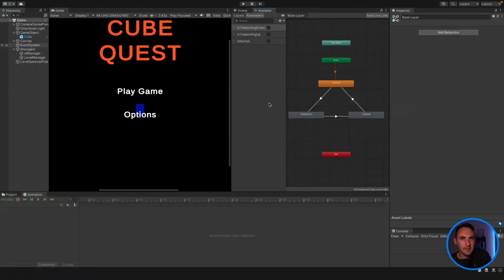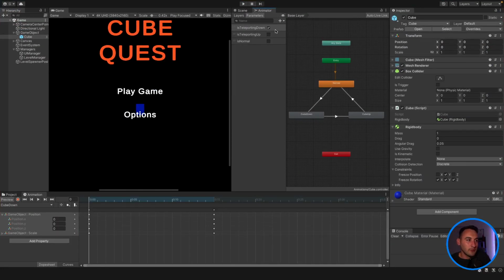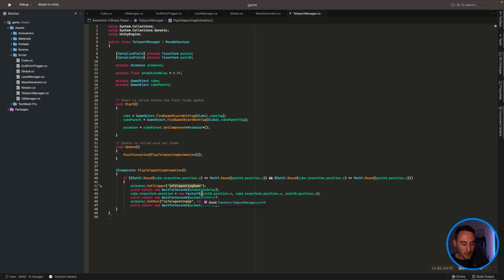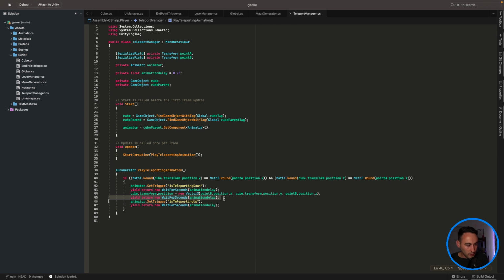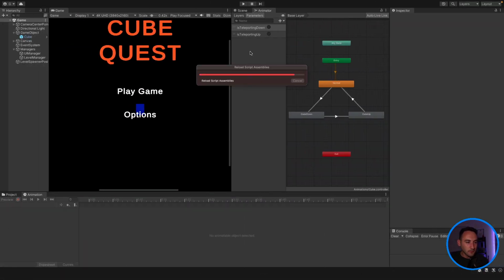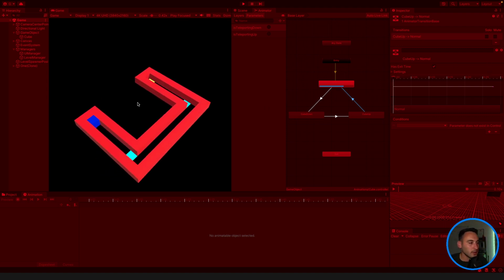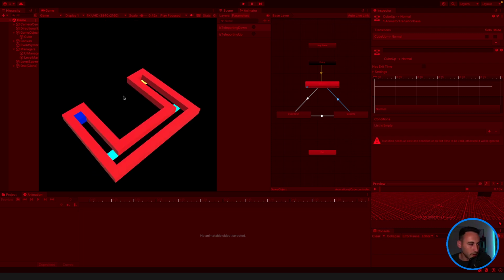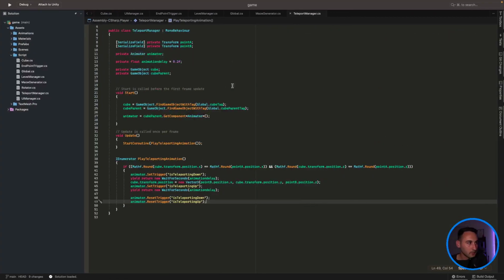Finishing the cube teleporting animations - Cube Quest Episode 18